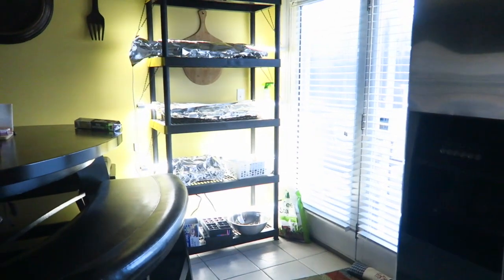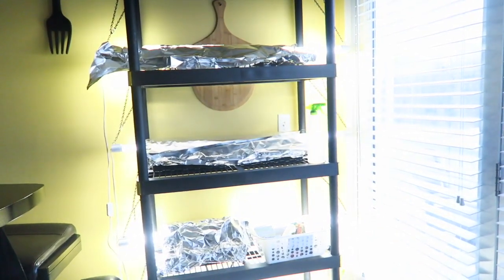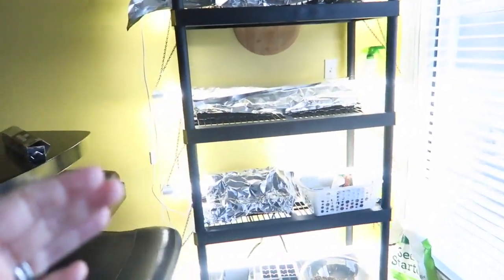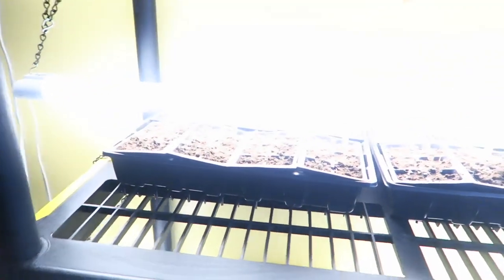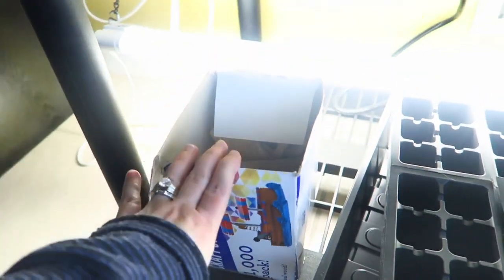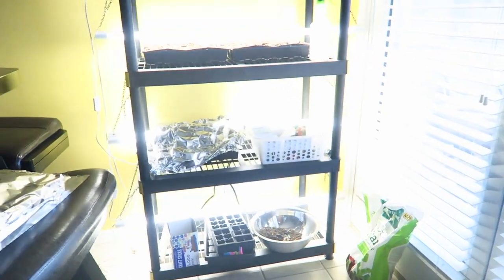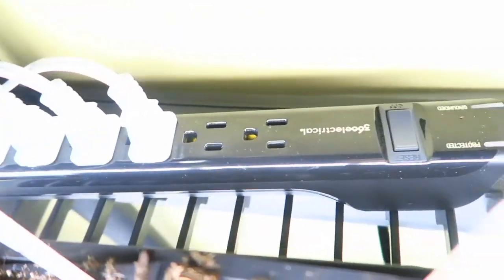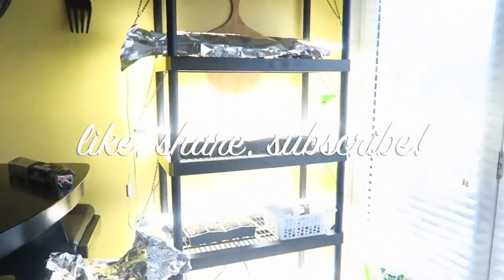Our Inexpensive DIY Vegetable Seed Starting/Garden Grow Light Station ~ The Kneady Homesteader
This is our DIY seed starting grow light station inspired by The Rustic Gardener.

Materials we used can be found here~

4 Pack LED Shop Light for Garage: 36W 4FT 48 Inch BBOUNDER 3600 Lumens LED Utility Shop Light Fixture LED Garage Lights for Workshop

HDX
18 in. x 36 in. x 74 in. Black and Yellow Plastic Ventilated 5-Tier Garage Shelving Unit

10 Strong Plant Growing Trays (Without Holes) - Durable, Reusable and Recyclable - Grow Plants, Start Seeds, Useful for your greenhouse and for Hydroponics - PACK OF 10 + FREE PLANT LABELS

Seedling Starter Trays, 720 Cells: (120 Trays; 6-cells Per Tray), Plus 5 Plant Labels